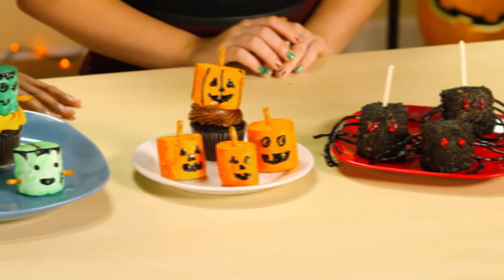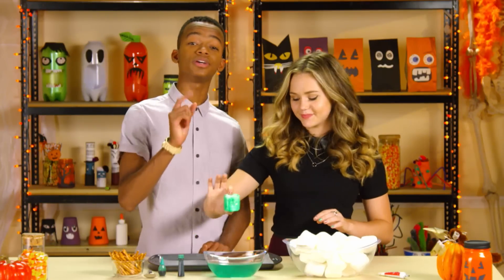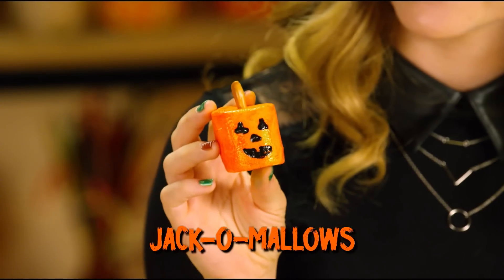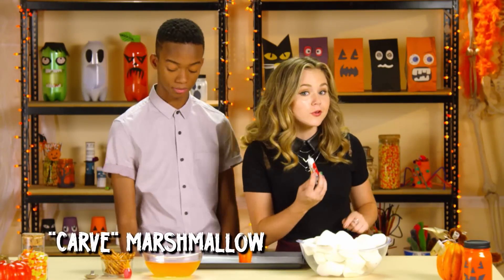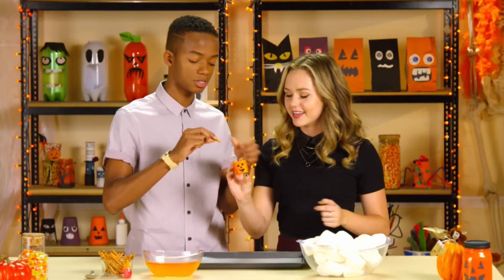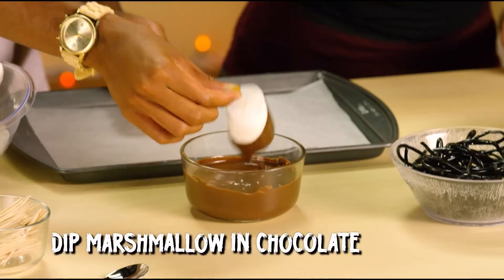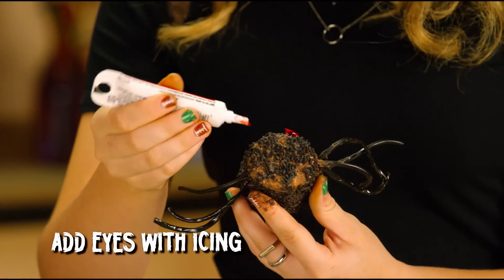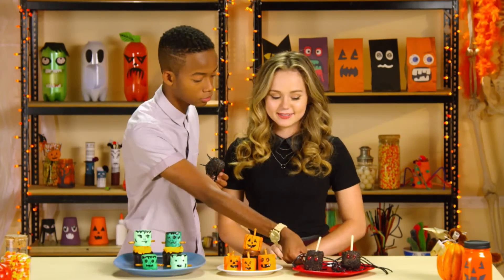How to Create Monster Marshmallows w/ Brec & Coy | Halloween Hacks | Nick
Brec Bassinger and Coy Stewart from Bella and the Bulldogs are getting ready for Halloween with some crazy marshmallow treats! Here’s how to create your own fluffy, edible pumpkins, spiders, and monsters!

Nickelodeon is the number-one brand for kids with original cartoons, sitcoms, movies, award shows, products and more! Here on our YouTube you’ll find SpongeBob SquarePants, Teenage Mutant Ninja Turtles, Henry Danger, The Thundermans, Game Shakers, Every Witch Way, Make it Pop, Harvey Beaks, Pig Goat Banana Cricket, Sanjay and Craig, Bella and the Bulldogs, 100 Things to do Before High School, Alvinnn!, Wits Academy and Nick content from around the world.